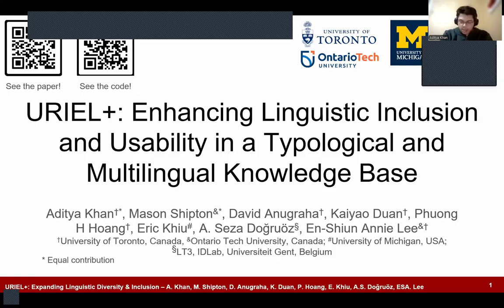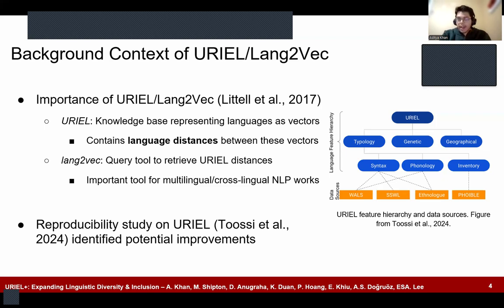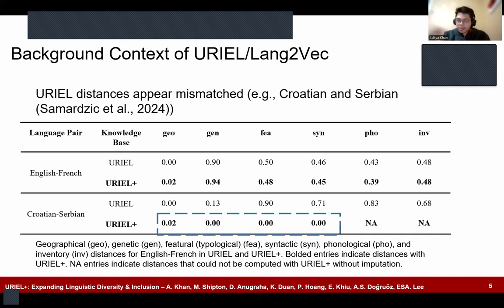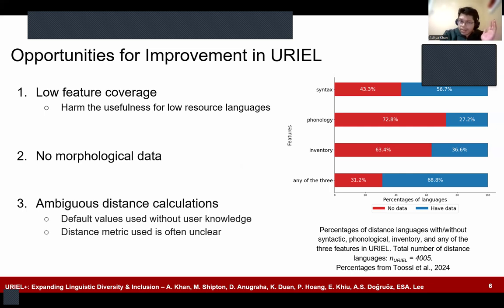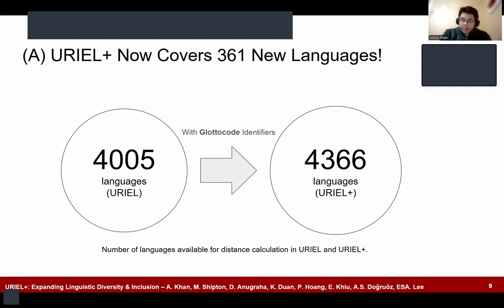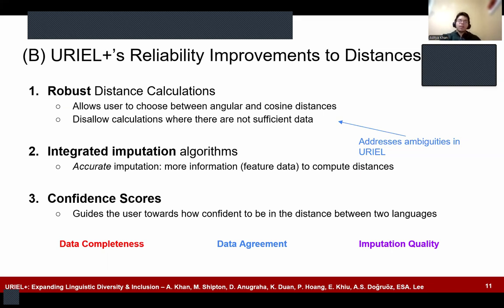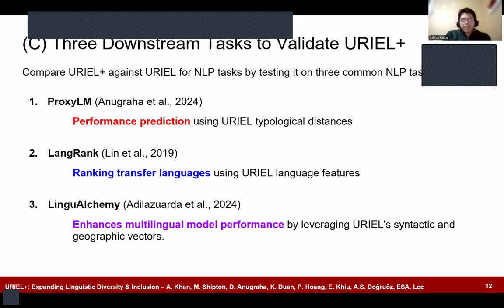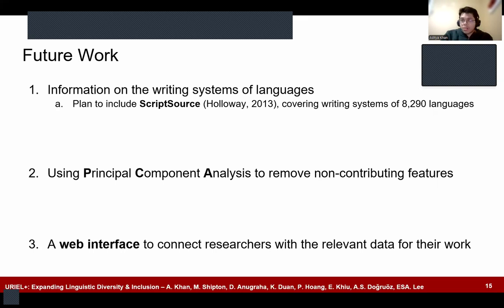URIEL+ Enhancing Linguistic Inclusion and Usability in a Typological and Multilingual Knowledge Base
URIEL is a knowledge base offering geographical, phylogenetic, and typological vector representations for 7970 languages. It includes distance measures between these vectors for 4005 languages, which are accessible via the lang2vec tool. Despite being frequently cited, URIEL is limited in terms of linguistic inclusion and overall usability. To tackle these challenges, we introduce URIEL+, an enhanced version of URIEL and lang2vec that addresses these limitations. In addition to expanding typological feature coverage for 2898 languages, URIEL+ improves the user experience with robust, customizable distance calculations to better suit the needs of users. These upgrades also offer competitive performance on downstream tasks and provide distances that better align with linguistic distance studies.

Presented at COLING 2025 in Abu Dhabi, UAE.